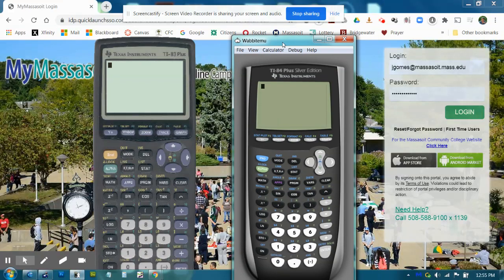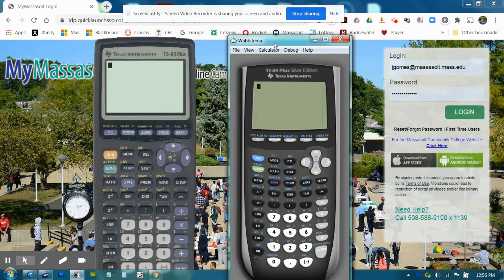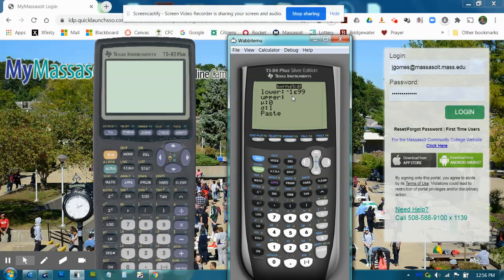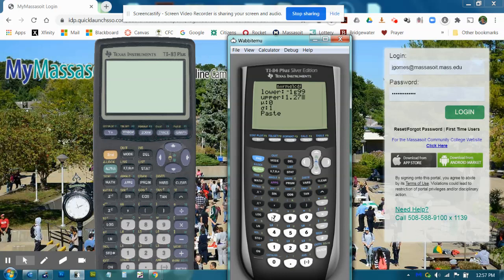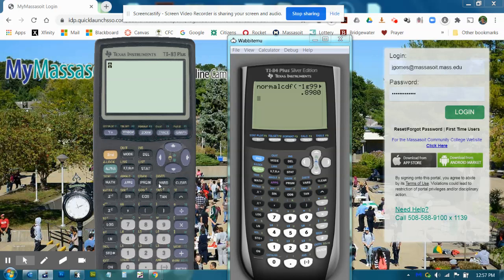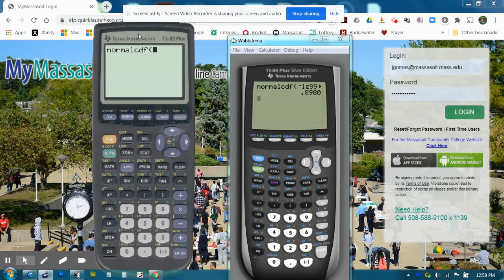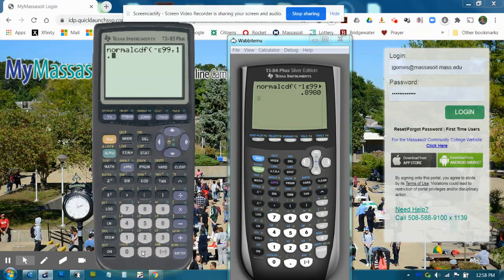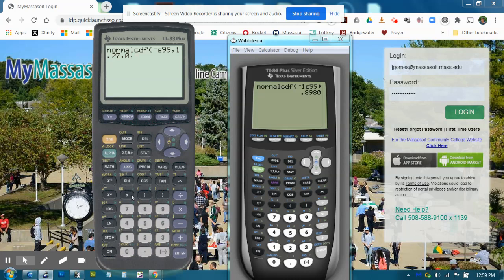TI 84 versus TI 83 Standard Normal